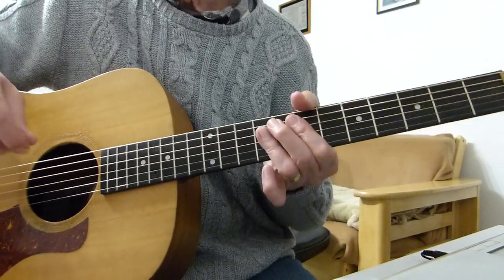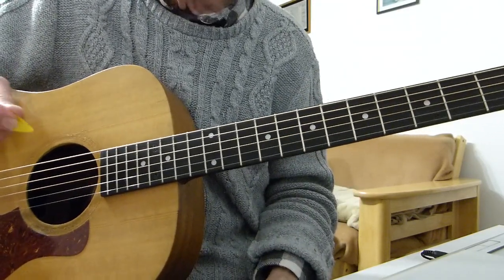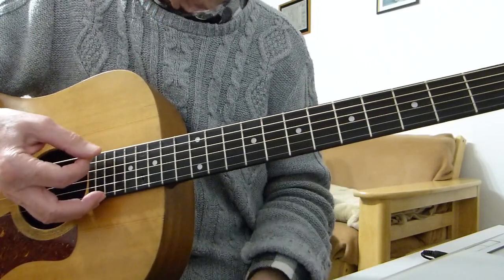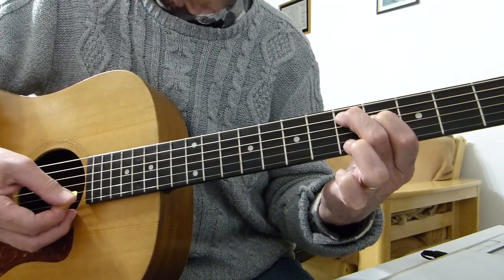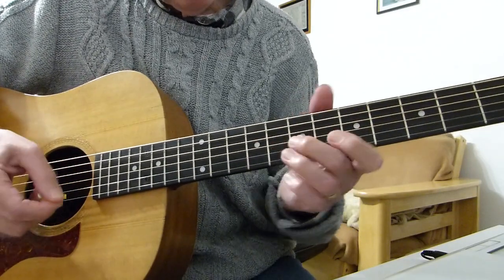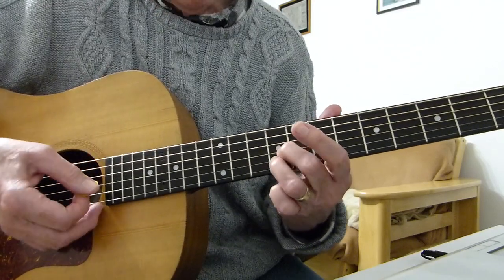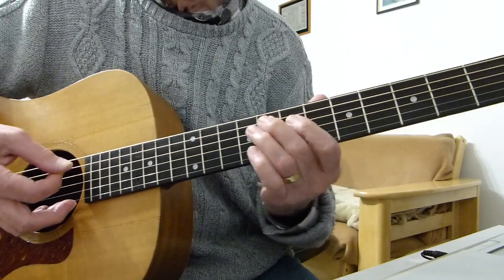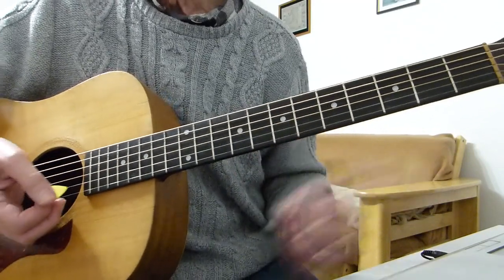Ferry Cross The Mersey - Gerry And The Pacemakers - Guitar Lesson - Easier Intro/Verse